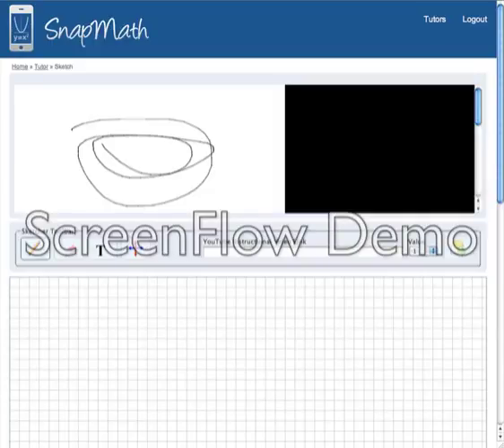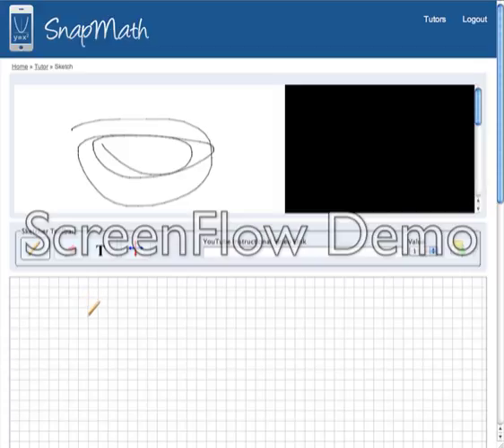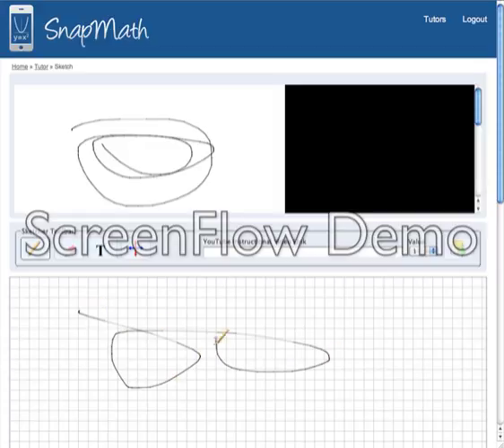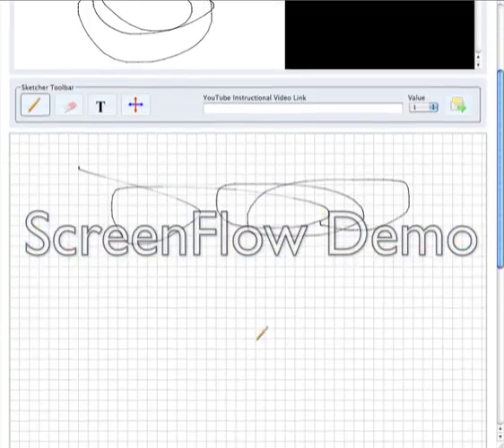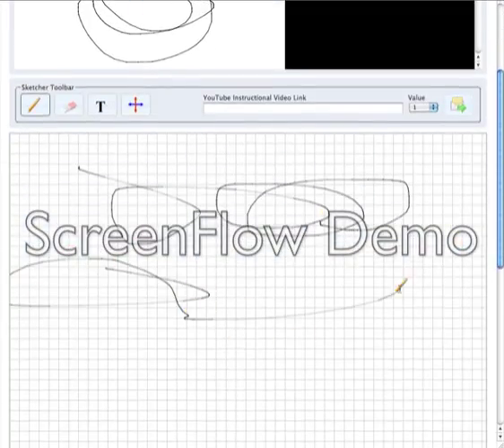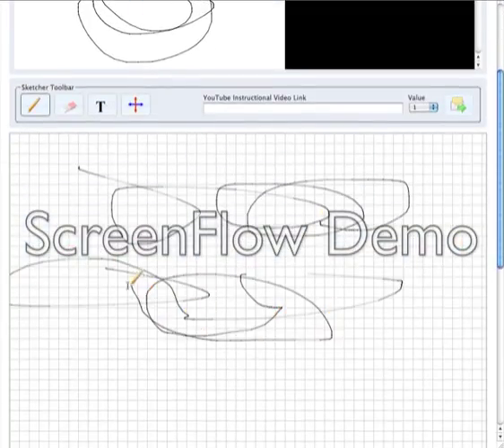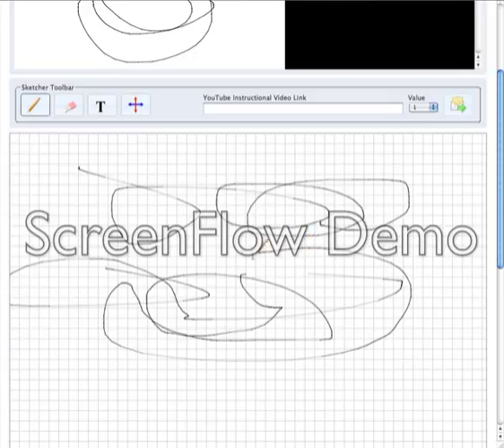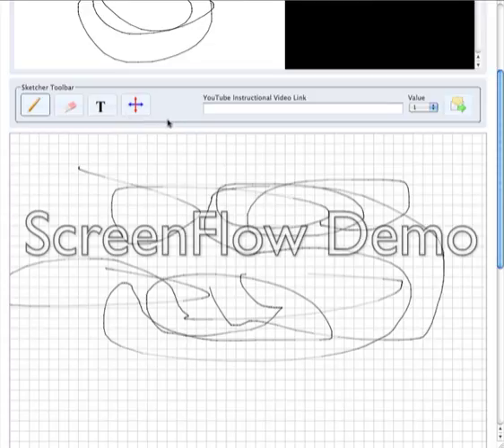SnapMath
Alg I - substitution